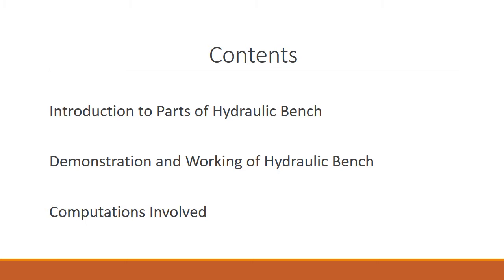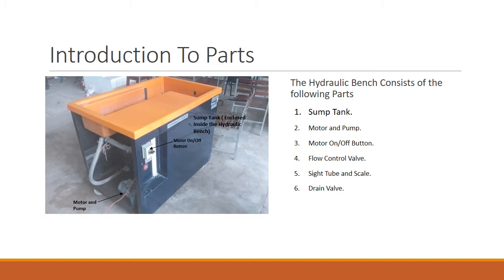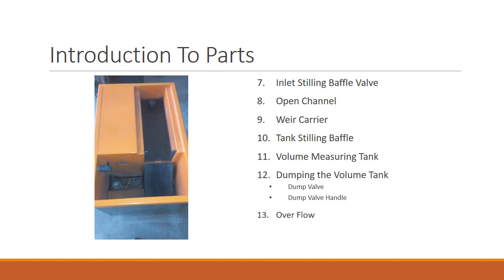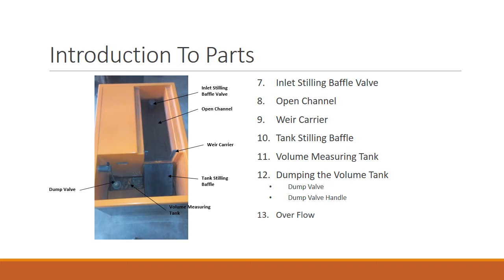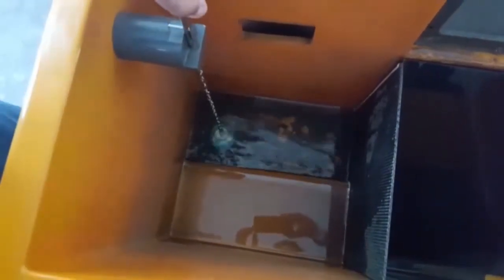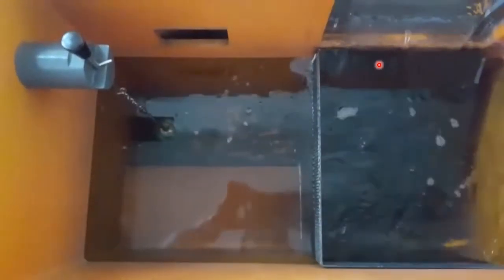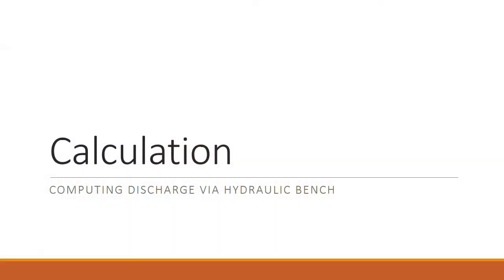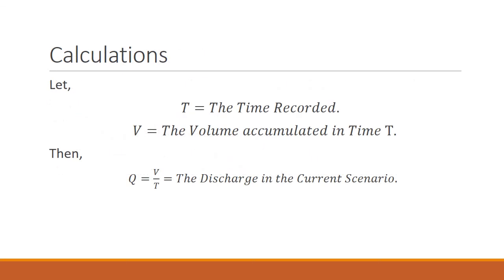Hydrulic Bench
We made this for our Fluid Mechanics Lab course, Narration By Omair Shafiq.